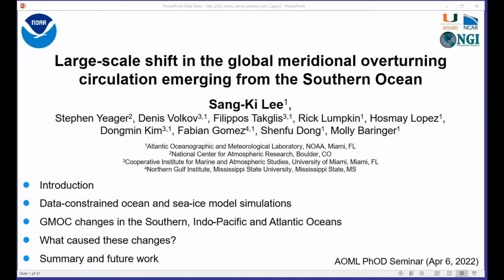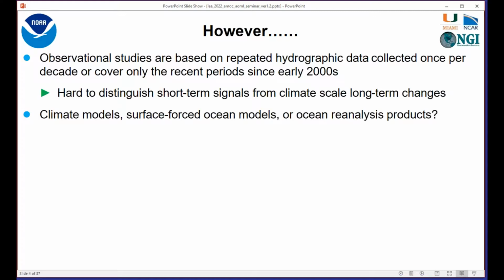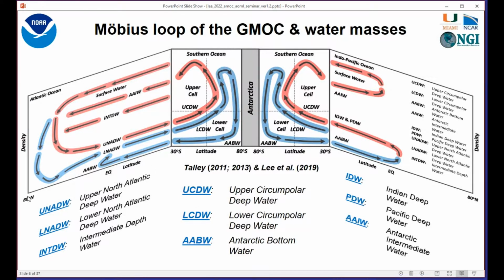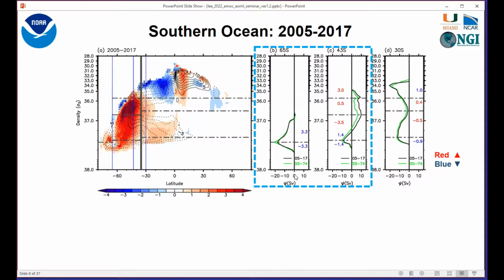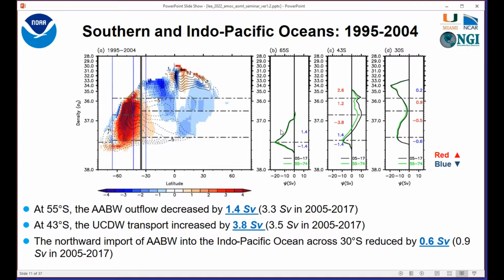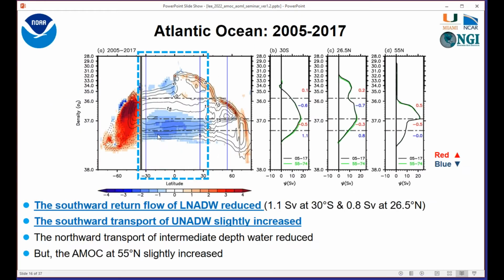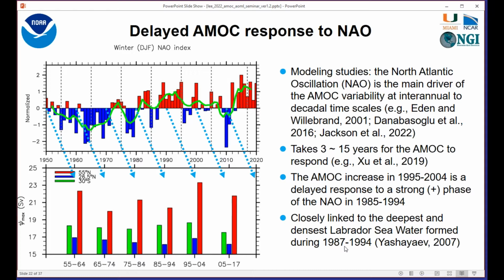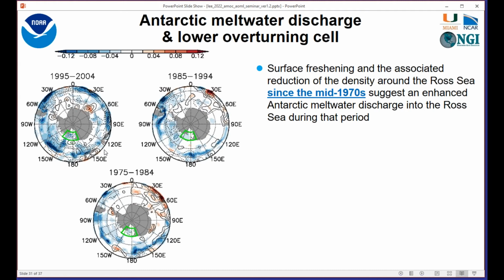Seminar by Dr. Sang Ki Lee (4/6/2022)